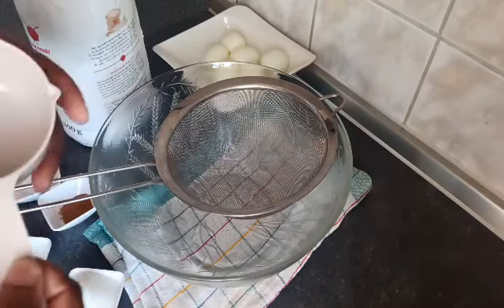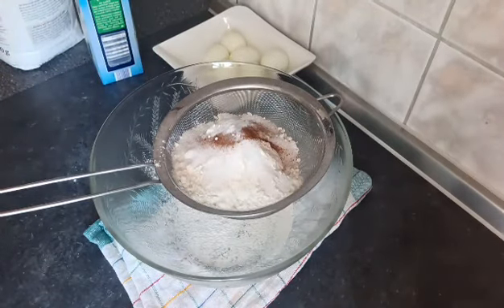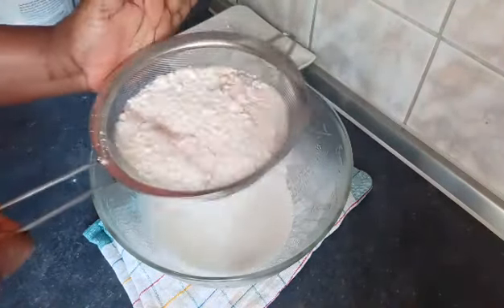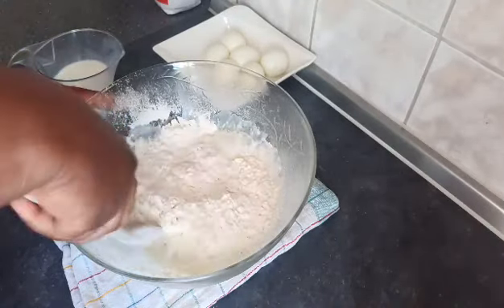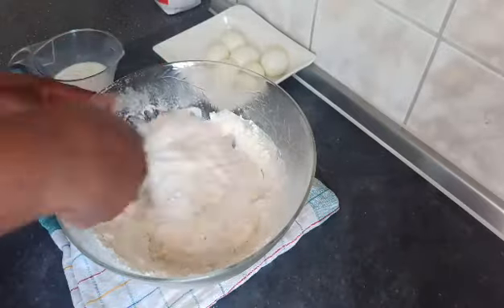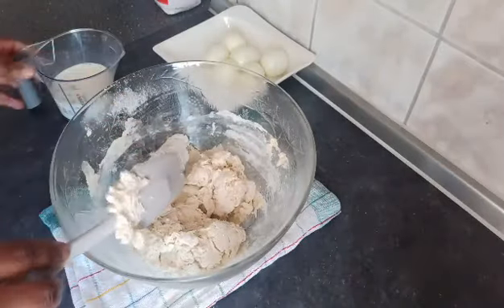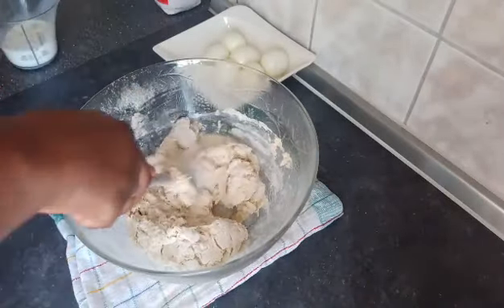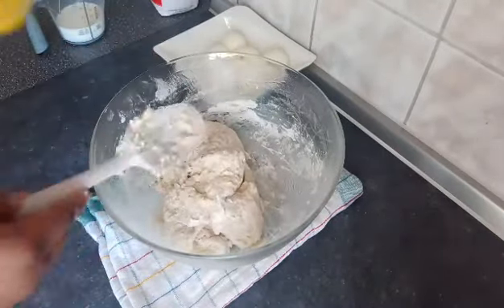HOW TO MAKE EGG ROLL: SOFT MILK EGG ROLL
hope you enjoy this video

ingredients used

2 cups of flour
1 tbsp cinnamon
half tbsp salt
2 tbsp sugar
half tbsp backing powder
1/2 tbsp butter
milk